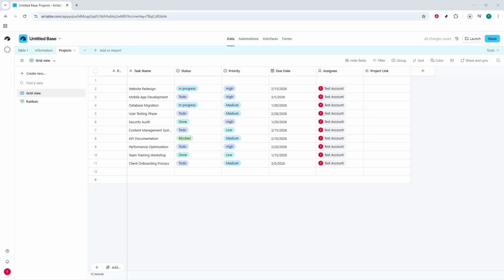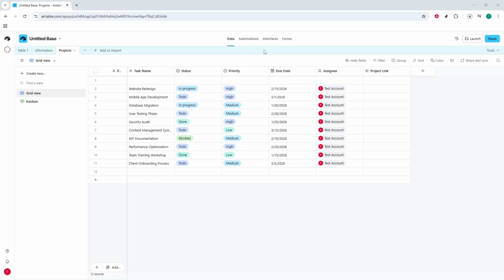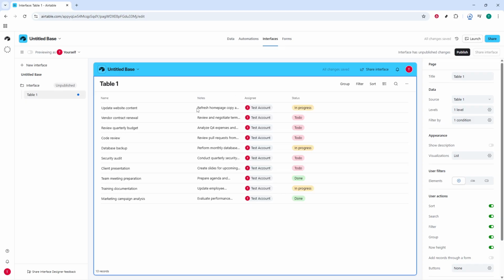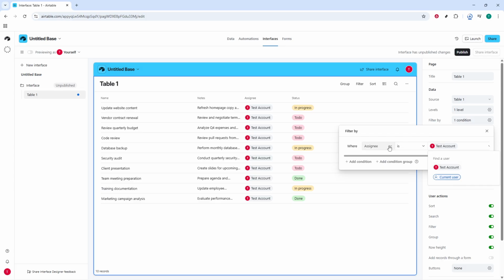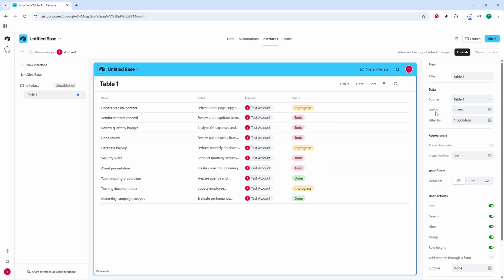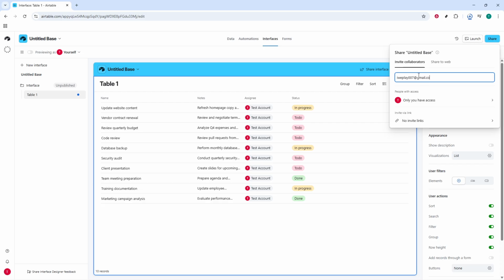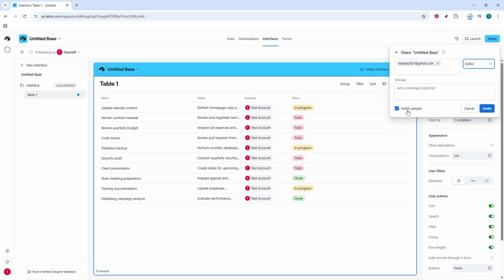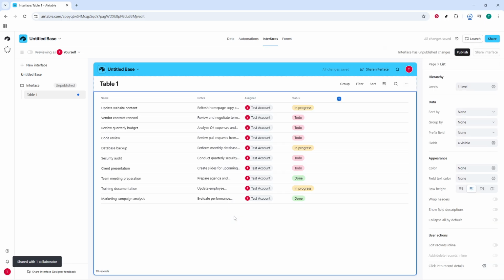How To Limit Interfaces For Specific Users In Airtable (Full Guide)